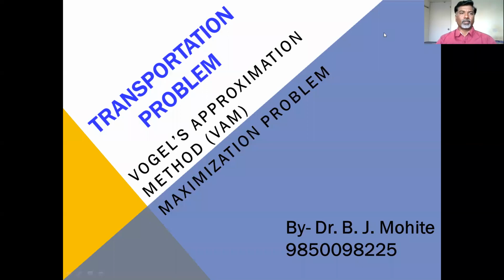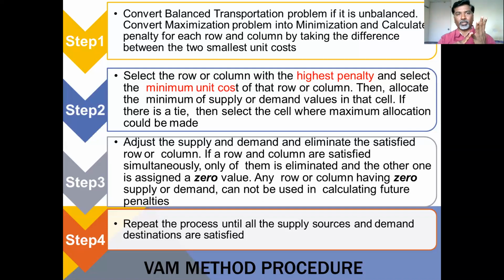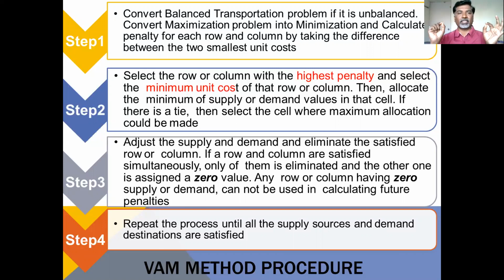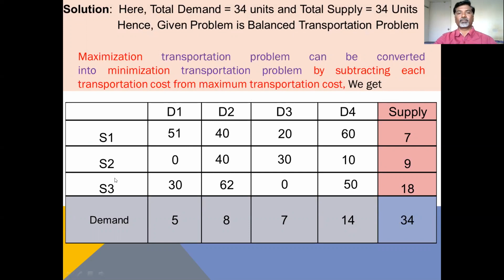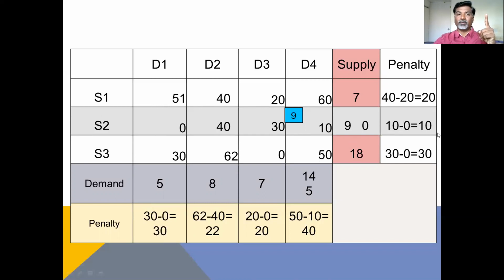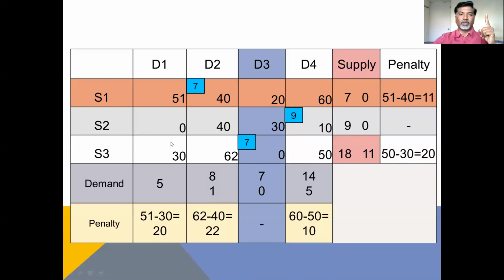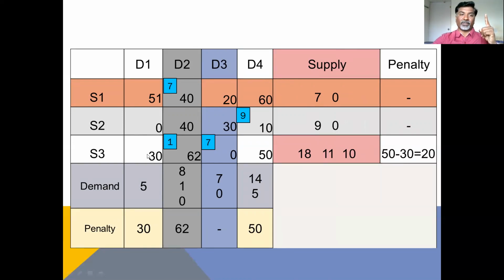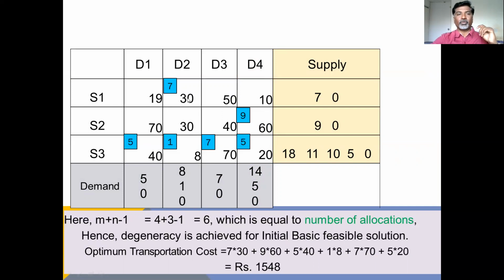Transportation problem using VAM for Maximization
This Video will prove useful to solve Transportation problem using VAM for Maximization